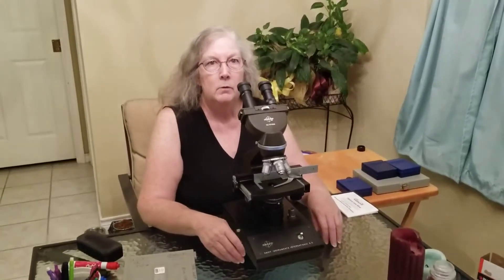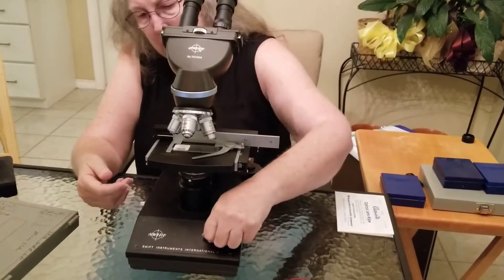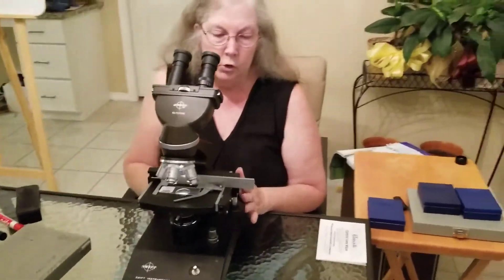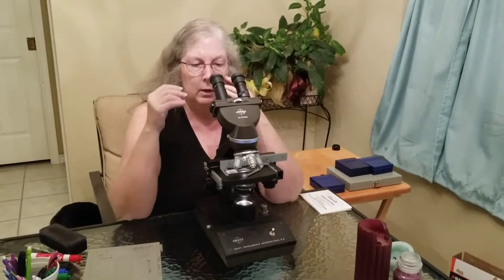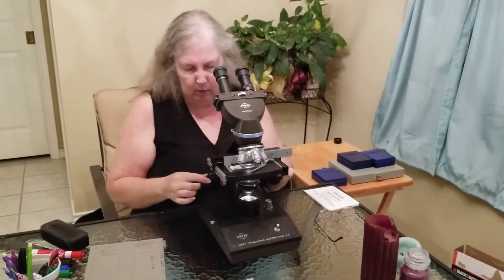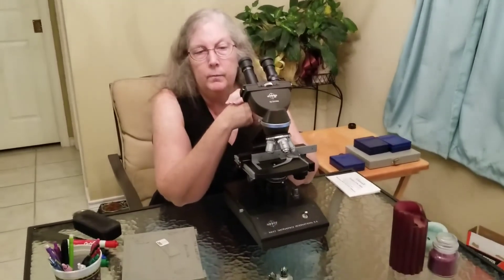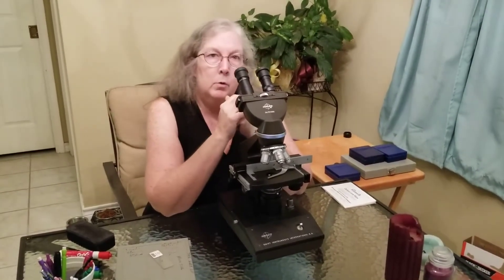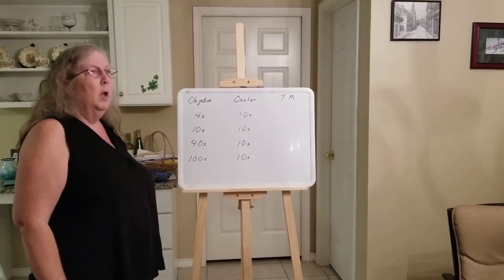The Microscope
An overview on how to use a microscope and calculate total magnification.